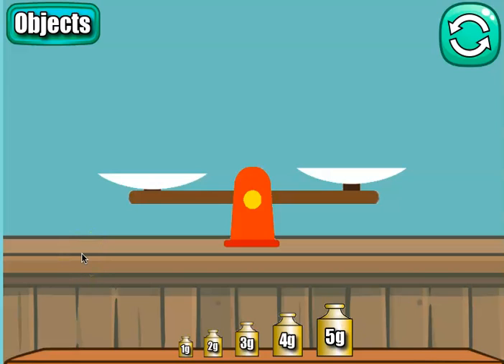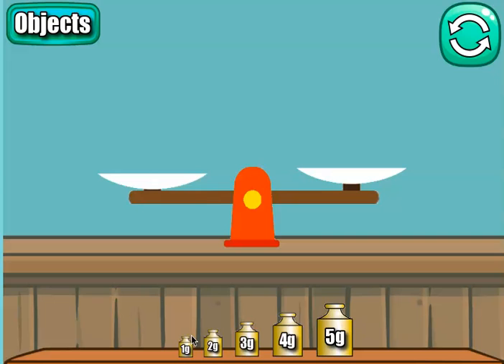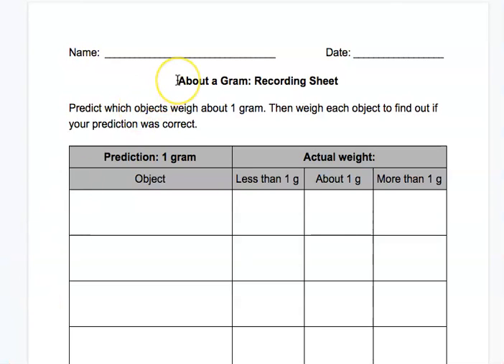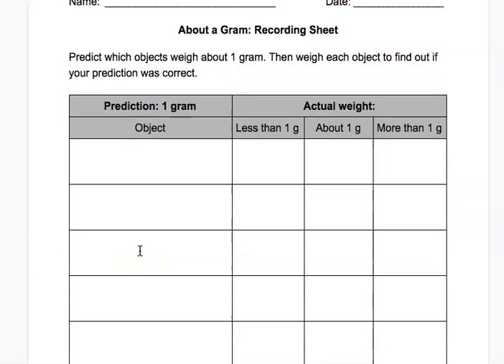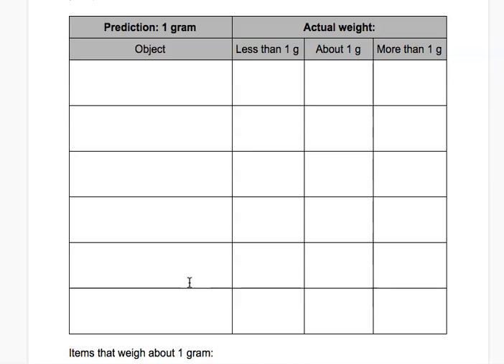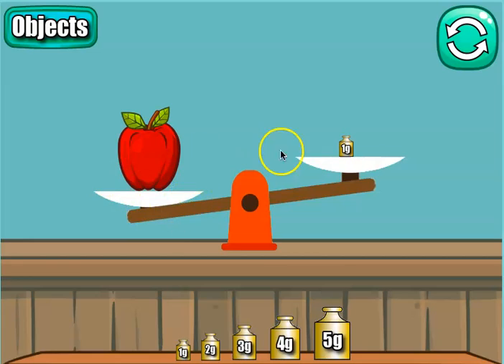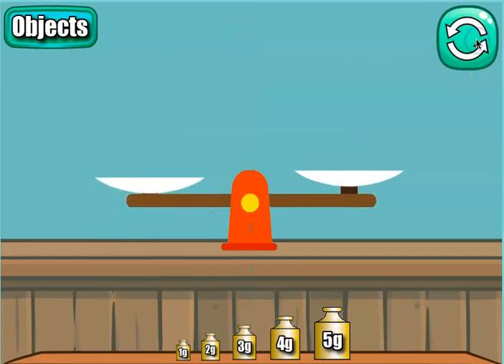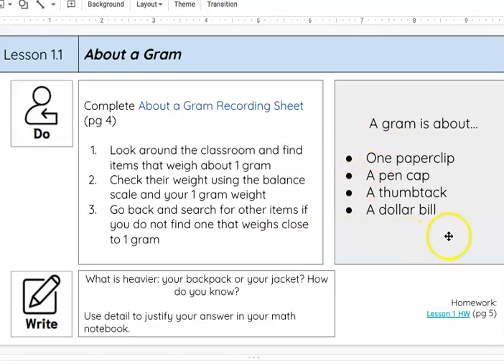3 11 LS 1 Lesson 1